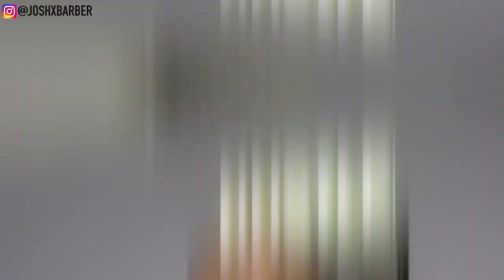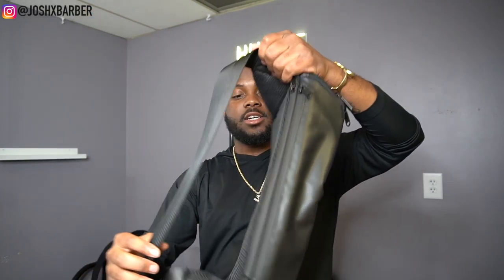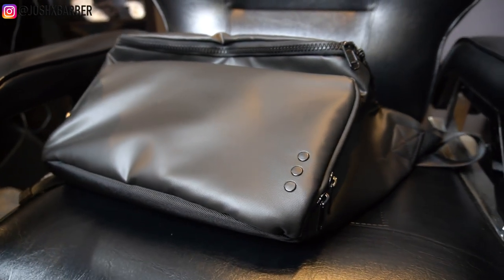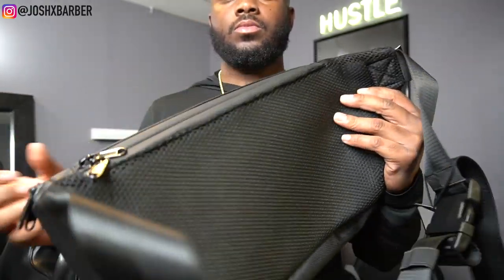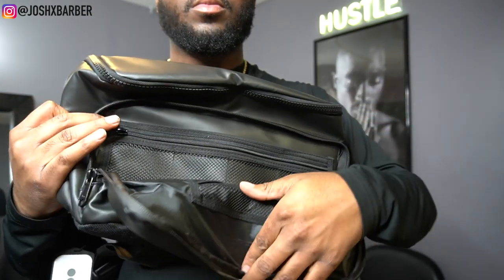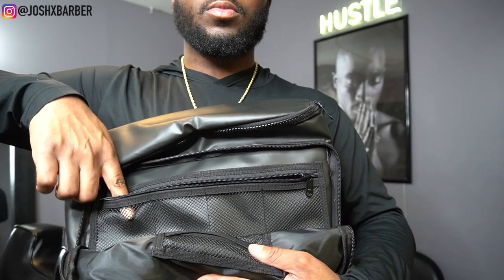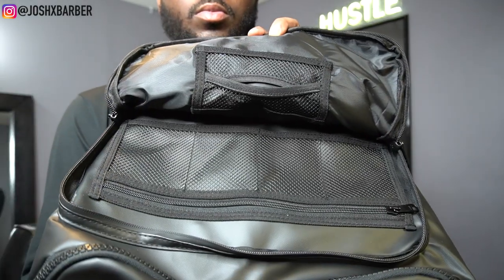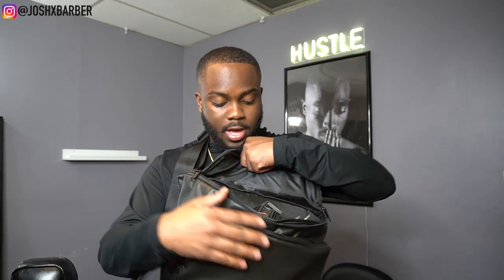Most Minimalist Travel Bag for Barbers | BYAPPTONLY SideKick Review & Unboxing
To purchase the tools I use in this video:

(Clippers)
Babyliss Gold Skeleton Fx Trimmer:

Wahl Magic Clip:

(Shavers)
Babyliss Gold shaver:

(Blades)
Wahl Fade blade:

Wahl Trimmer Blade:

(Miscellaneous)
Razors:

Holding spray:

(Filming equipment)
Sony 6400:

50mm Lens:

MacBook Pro: